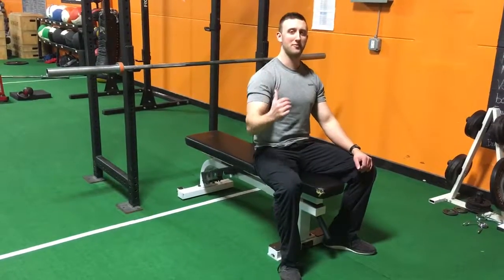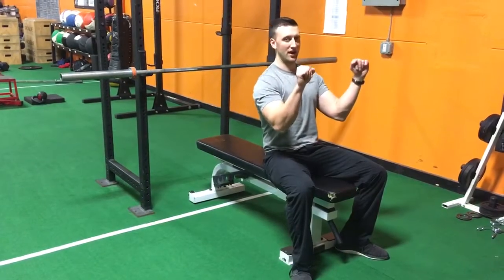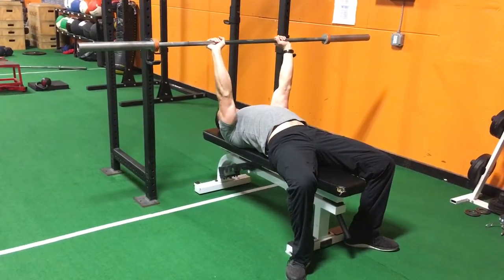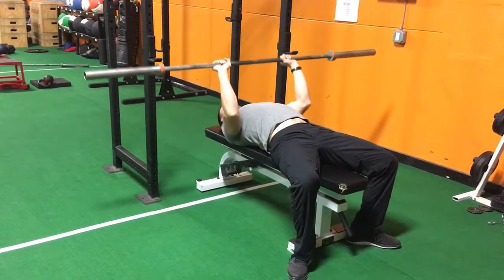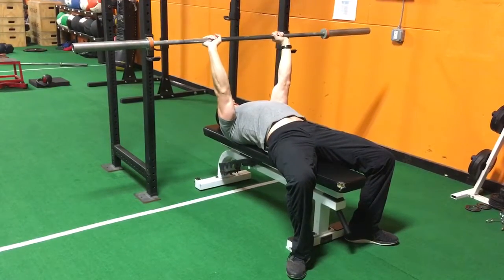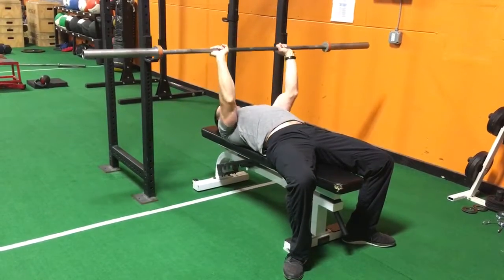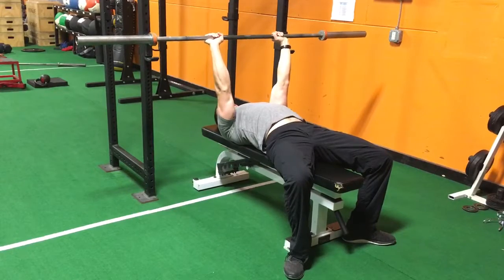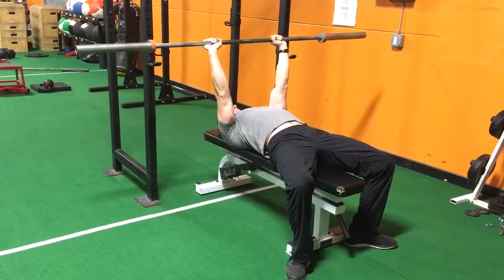Close-Grip Bench Press